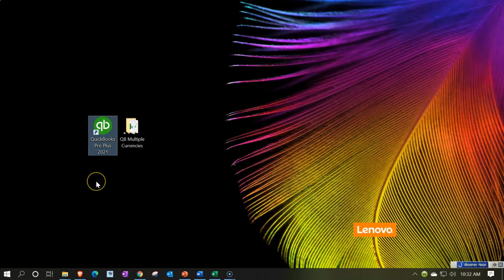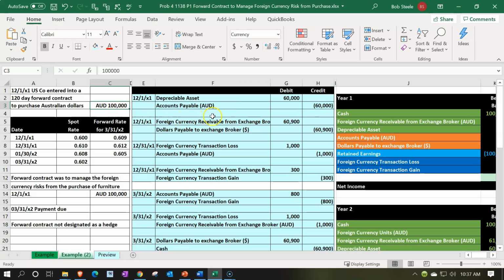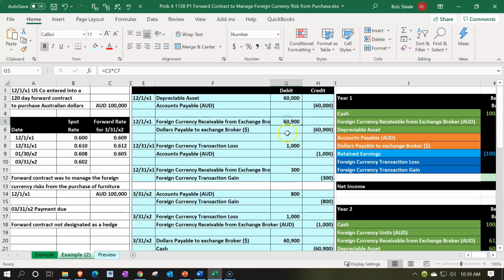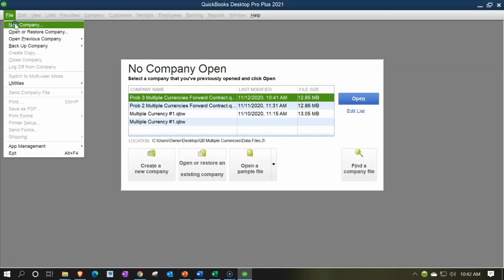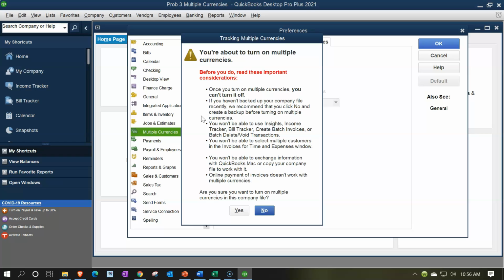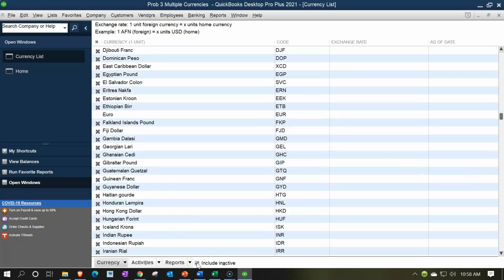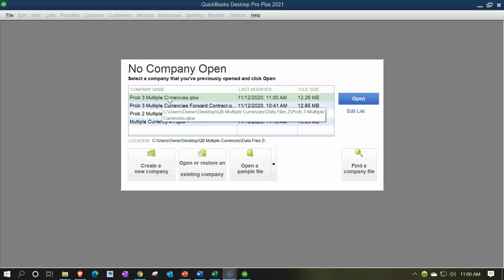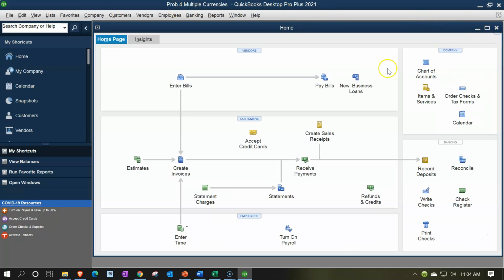Forward Contract to Reduce Risk from Purchase Overview 1485 QuickBooks Pro 2021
Forward Contract to Reduce Risk from Purchase Overview